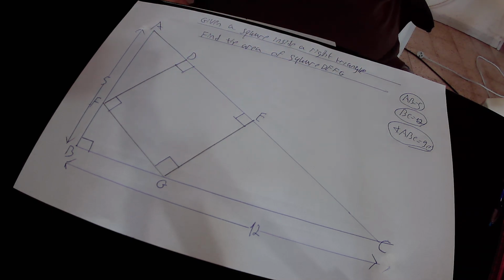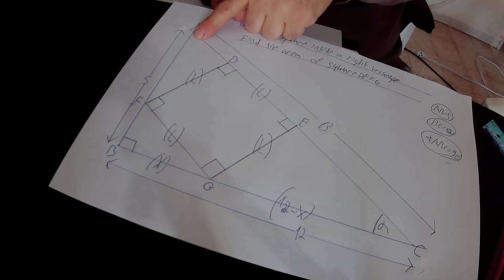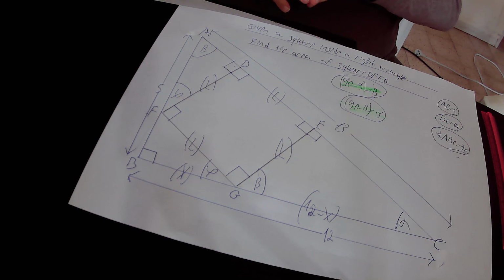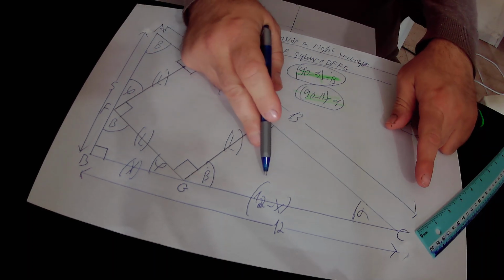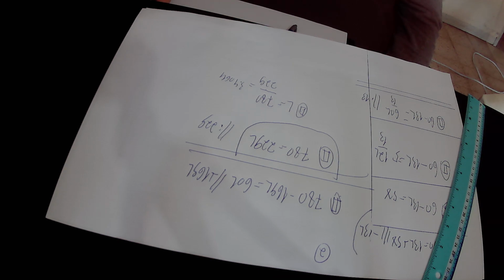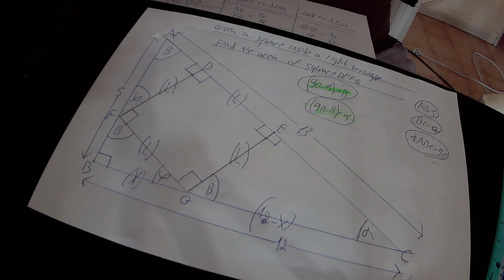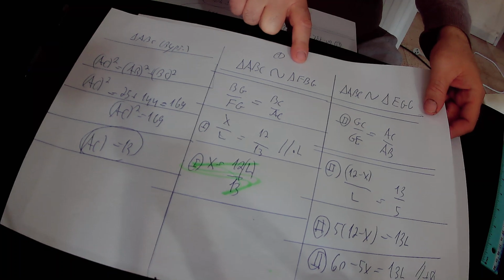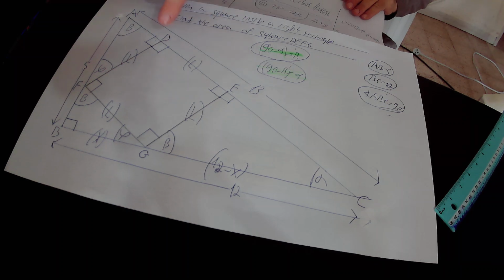A Nasty Geometry Problem That Will Blow Your Mind | You Should Definitely Know This Trick !! 😯